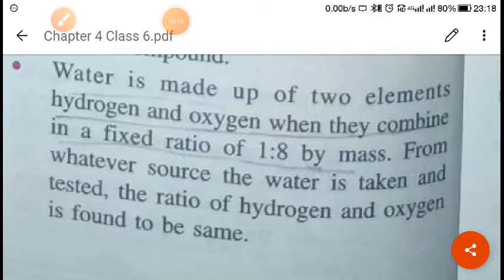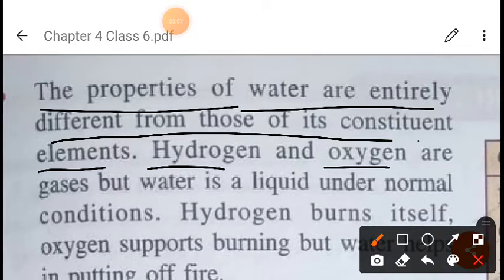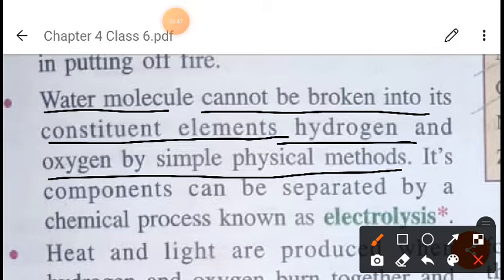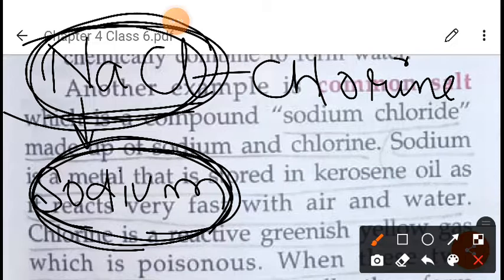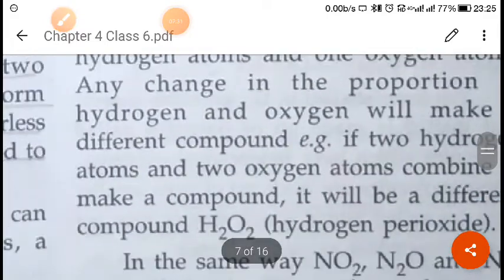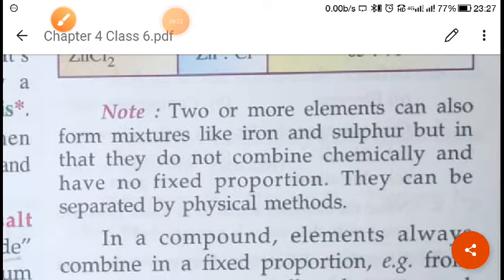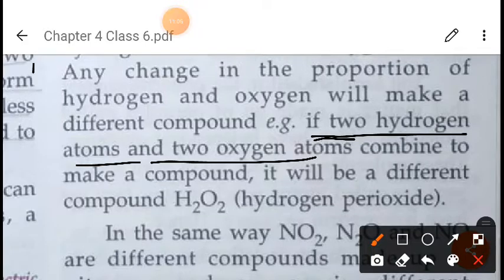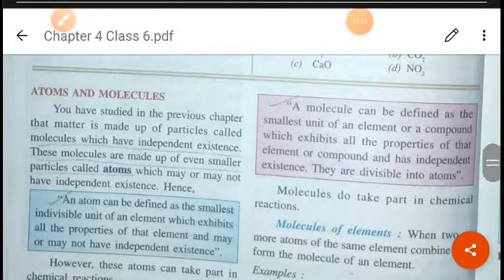Class 6 Elements, Compounds, Symbols and Formula L-3